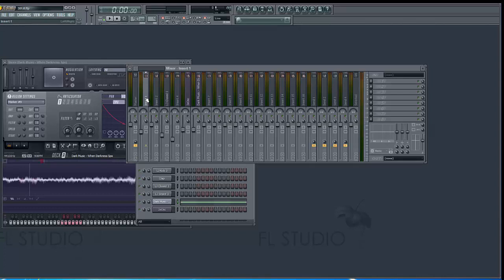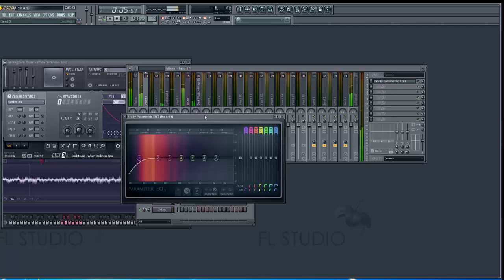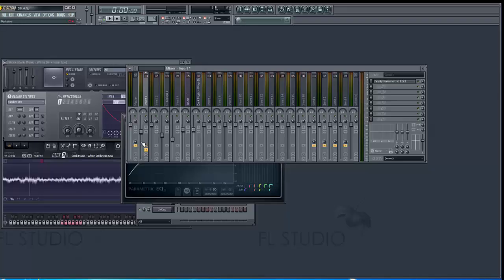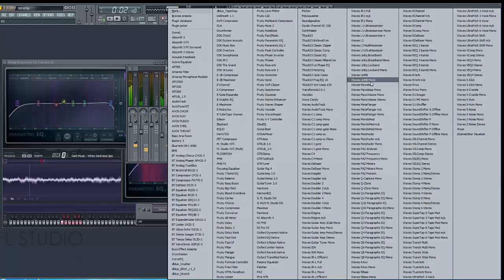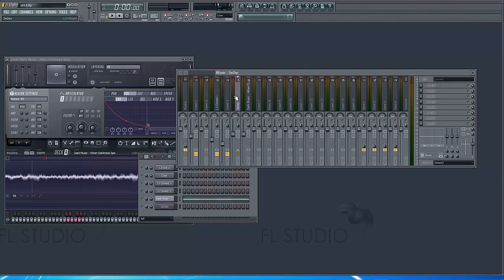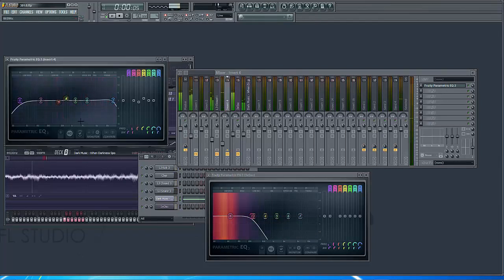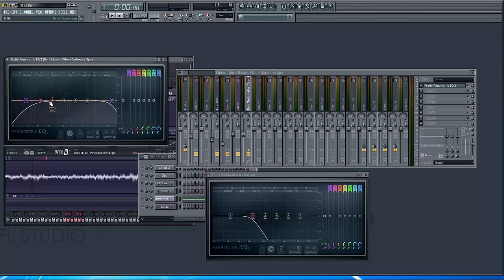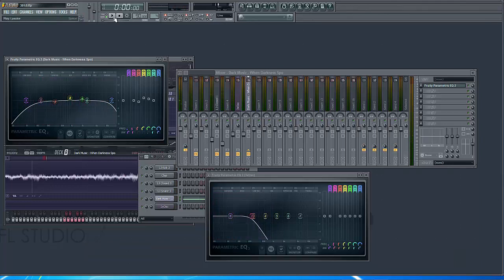How to use a eq in fl studio (Or any other DAW)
in this video i talk about how you use the hi-pass, low-pass, bell curves, peaks, high shelf...etc..In Detail  .I also talk a little about head room and volume.